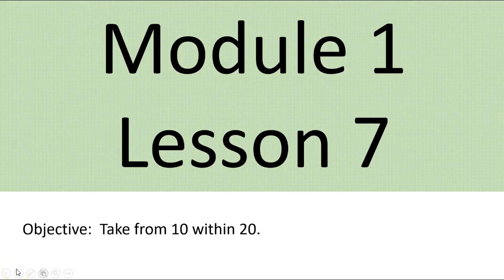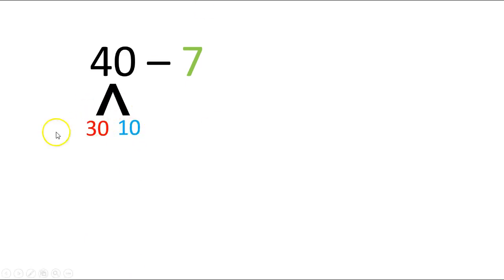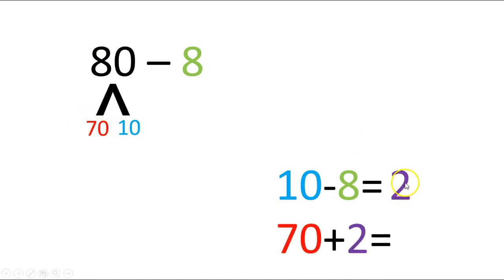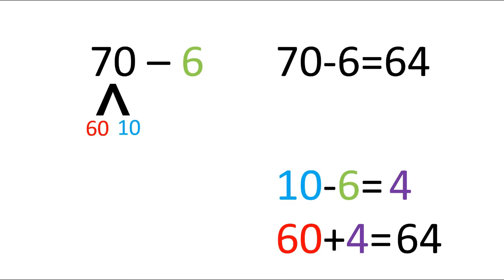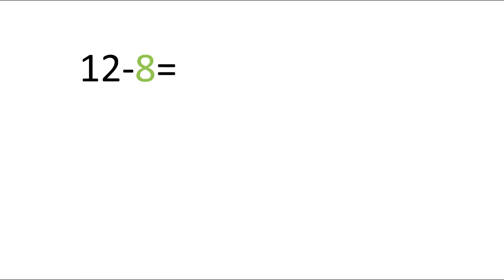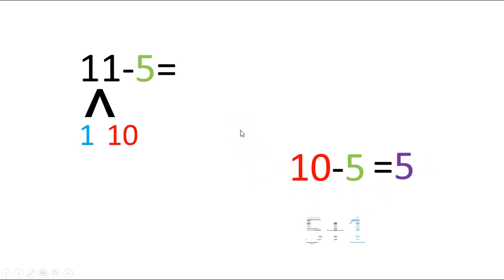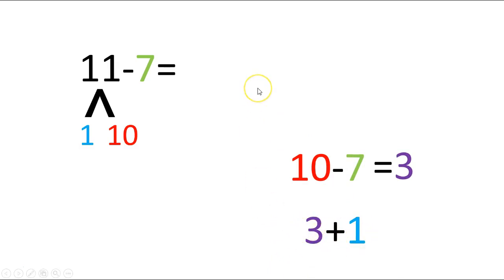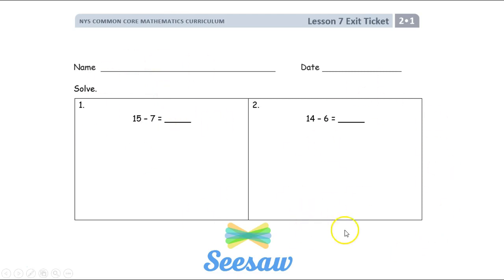Grade 2 Module 1 Lesson 7